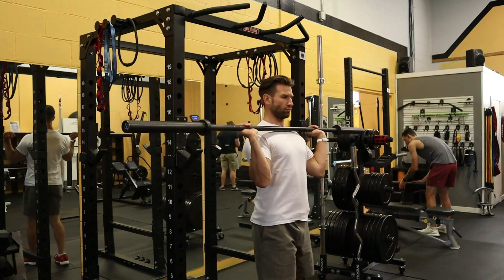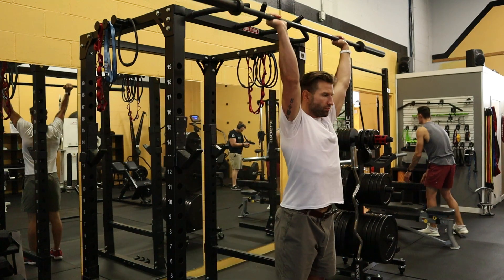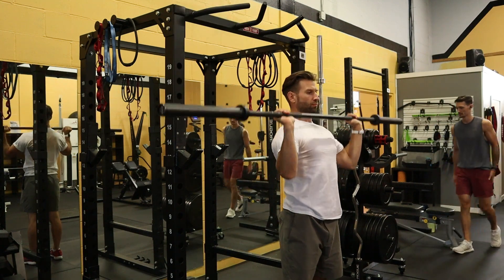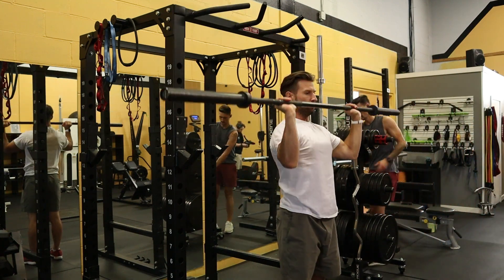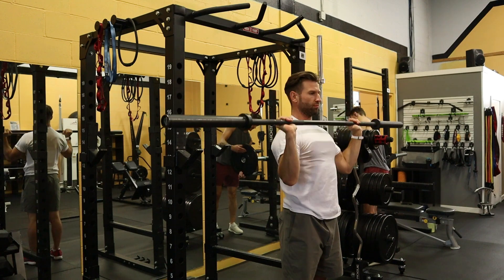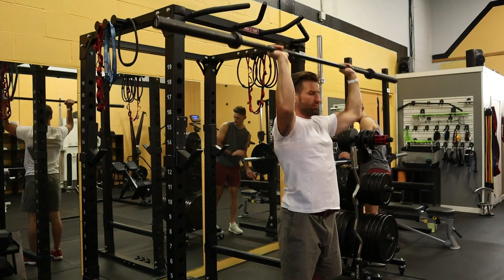Barbell Overhead Press